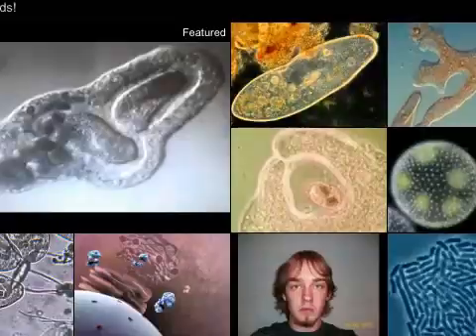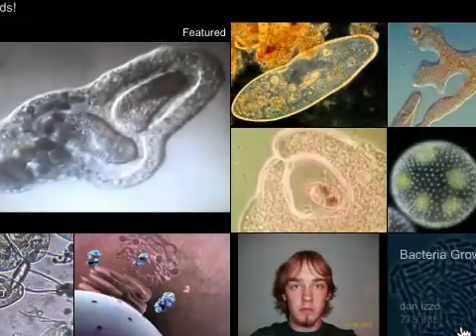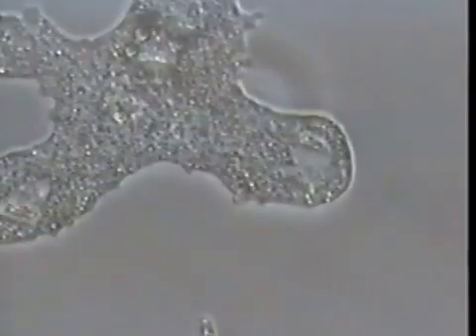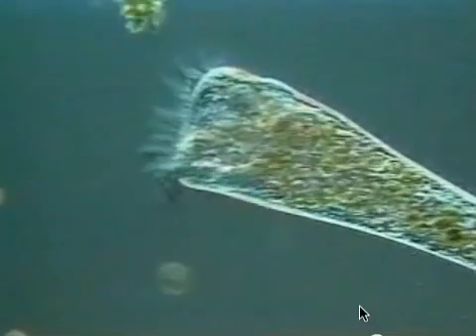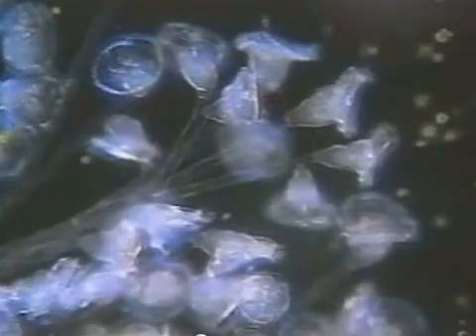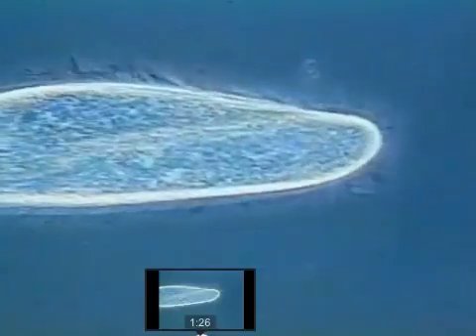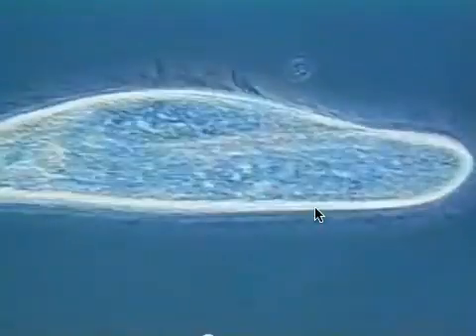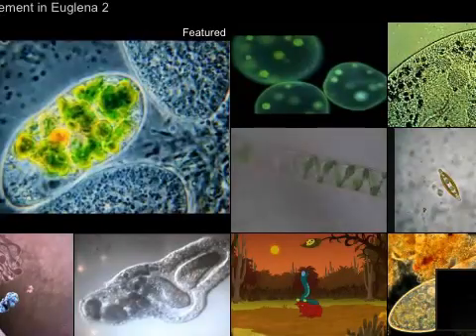protist movement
see how amoeba, paramecium and euglena move and the structures they use to do so